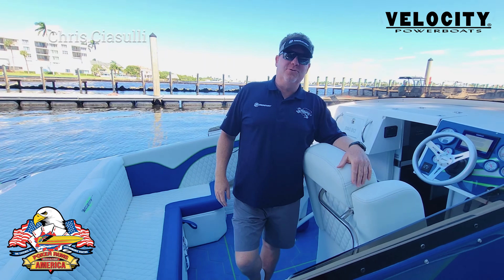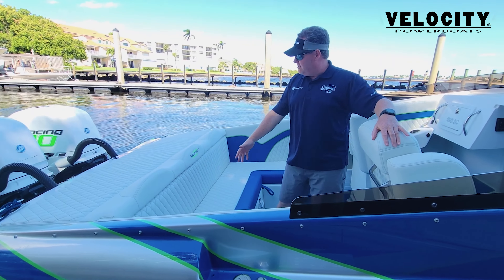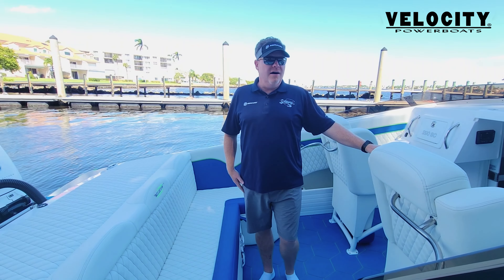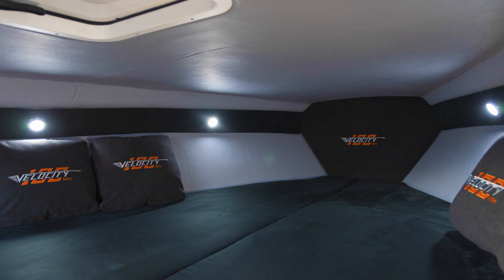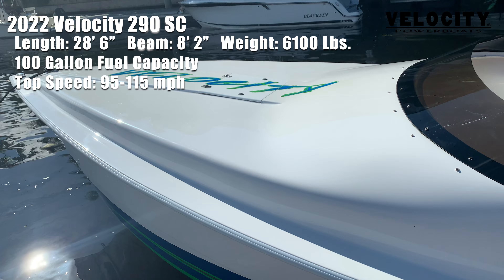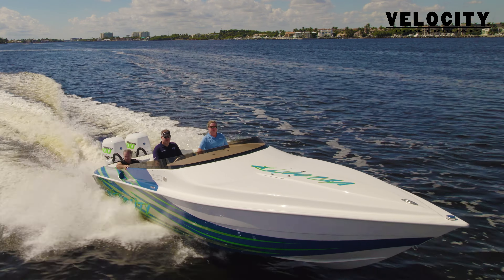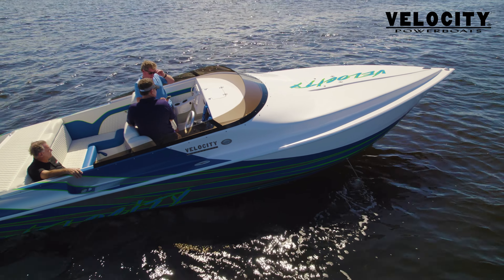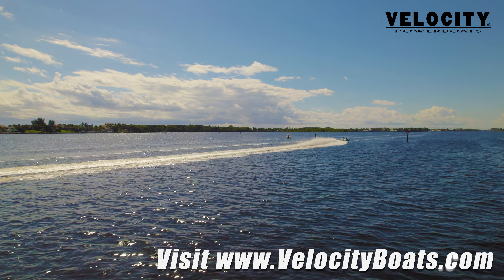The new Velocity 290 SC walkthrough with Chris Ciasulli from Gateway Marina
A test and walkthrough of the all-new Velocity 290 SC

Filmed by Walter Braithwaite Jr.
Editing and Voiceover by Jarrett Matthews